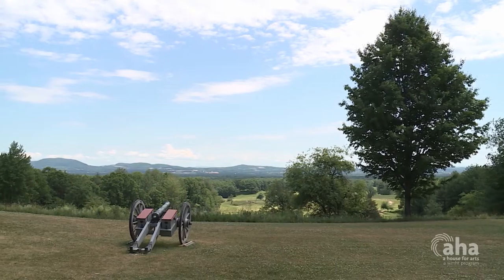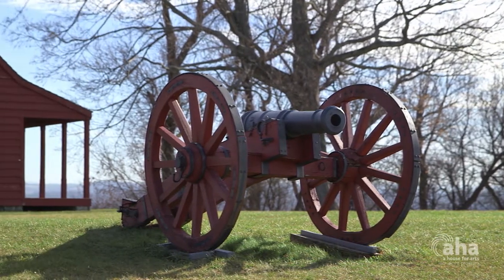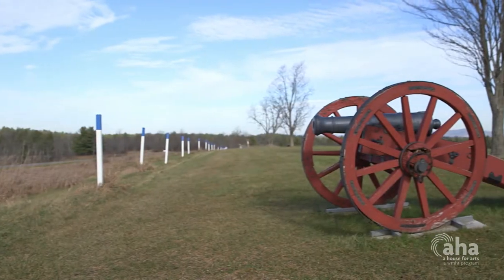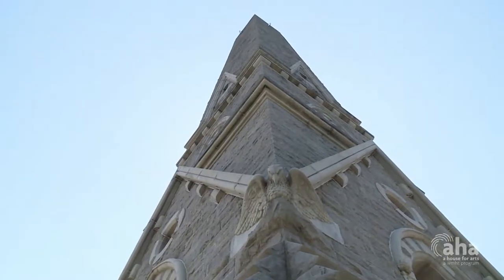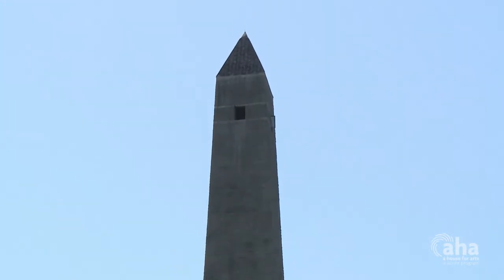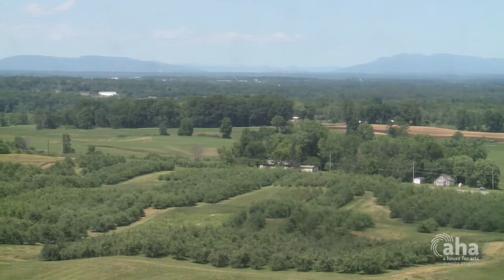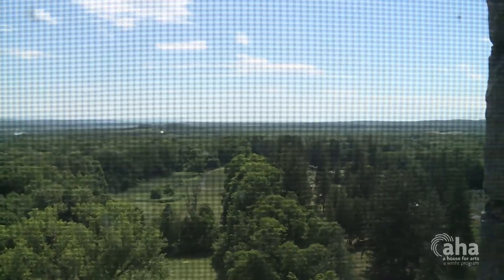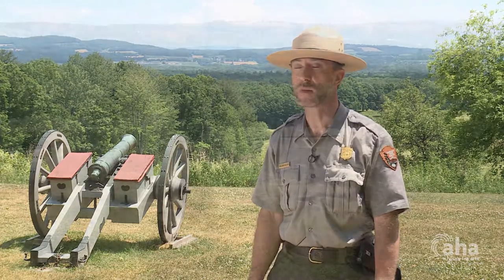Saratoga Monument | AHA! A House for Arts [Clip]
Completed in 1883, the Saratoga Monument stands 155 feet tall and commemorates the decisive American victory in the Battles of Saratoga. Visit Saratoga National Historic Park to learn more – and to climb the winding staircase to the top of this monumental memorial.